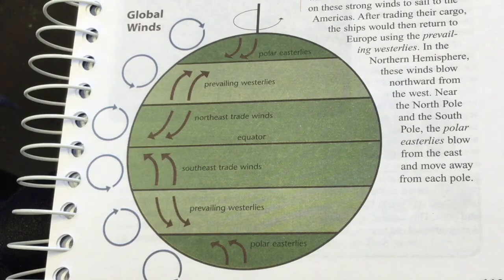5 Science: 4/17 Fronts & Global Winds